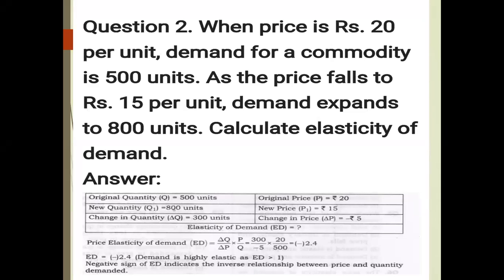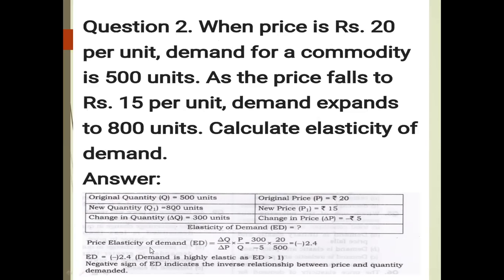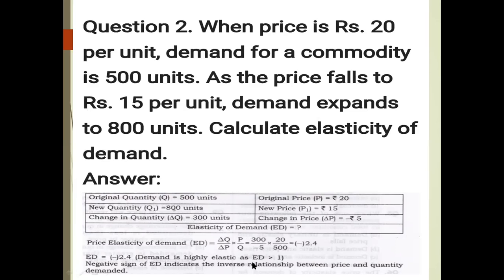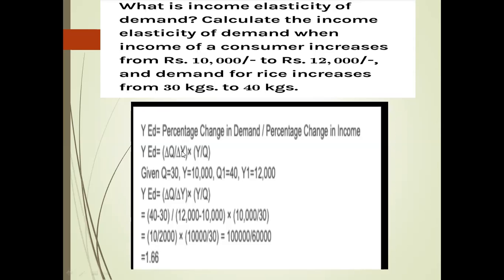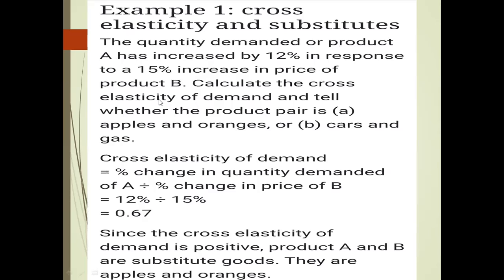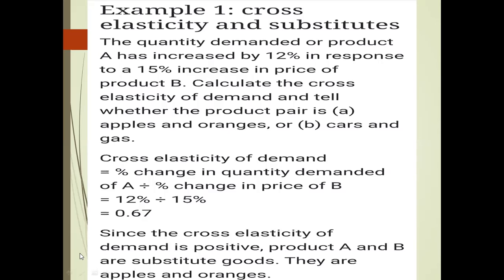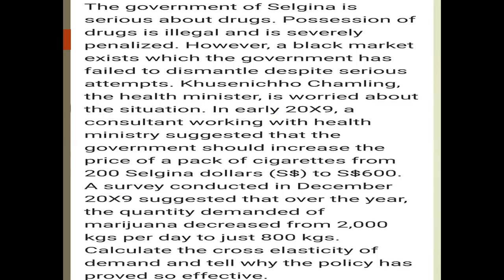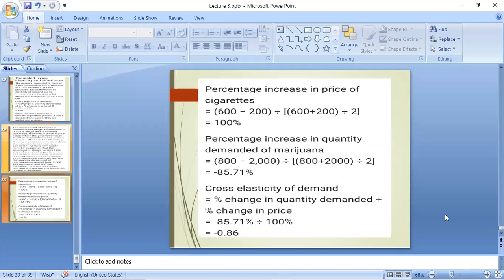Online lecture 4 Economics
Practical problems on Elasticity of Demand